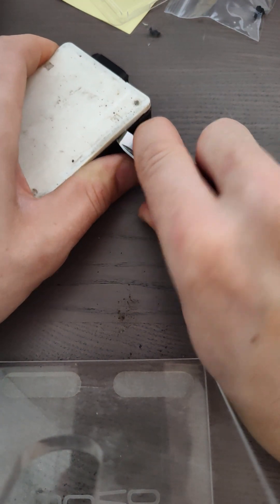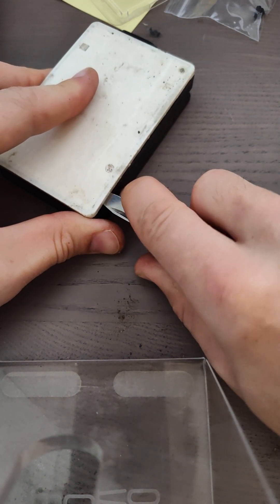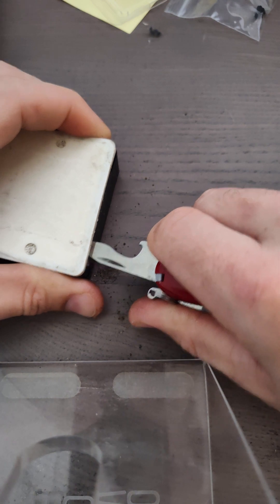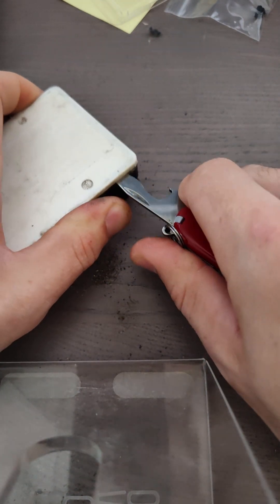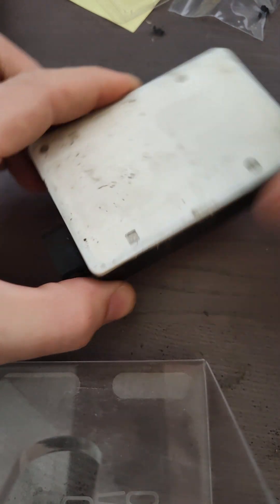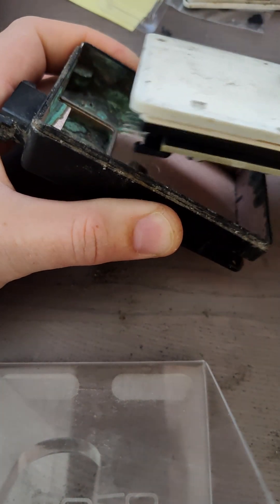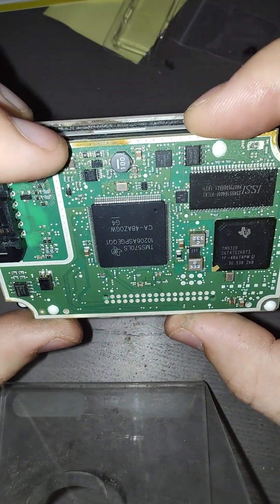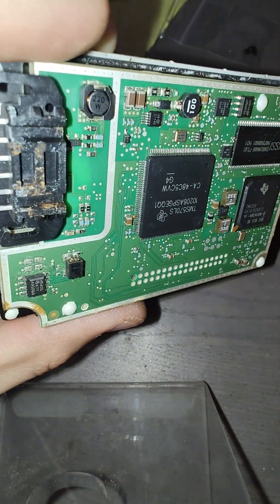PART 1 - Opening Corroded Mercedes Blind Spot Radar Sensor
These sensors are from a W212 Mercedes Benz E350 but the same process is used for all of the radar sensors from this era or Mercedes vehicles.